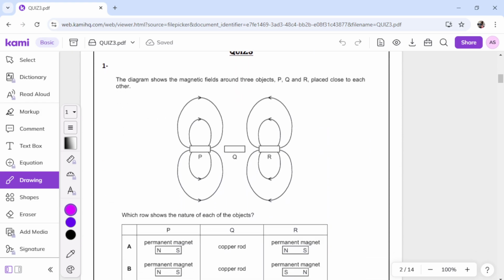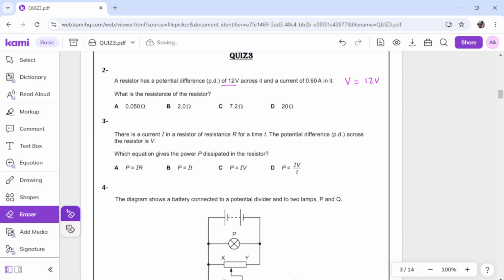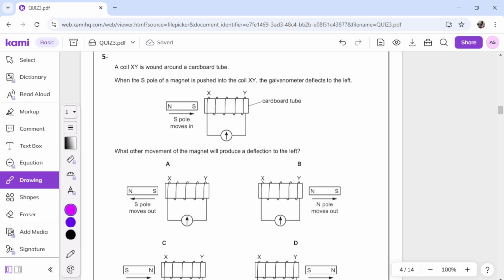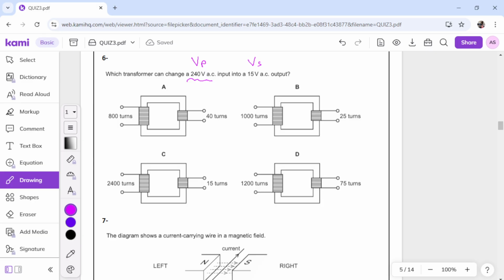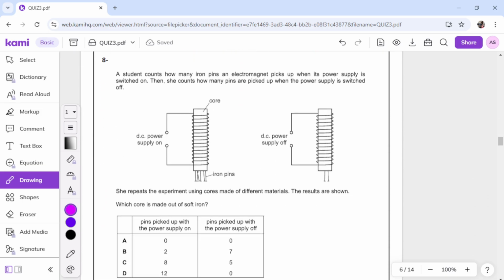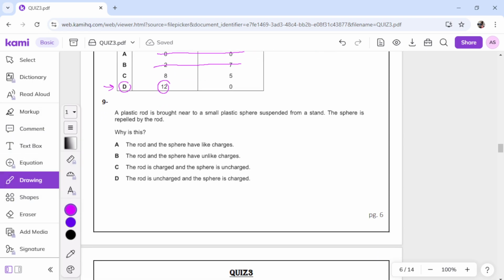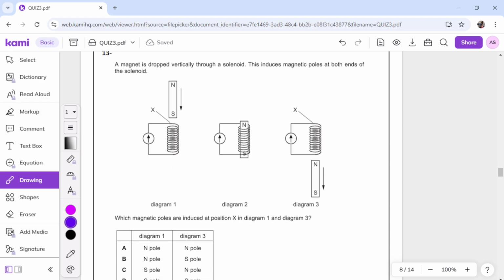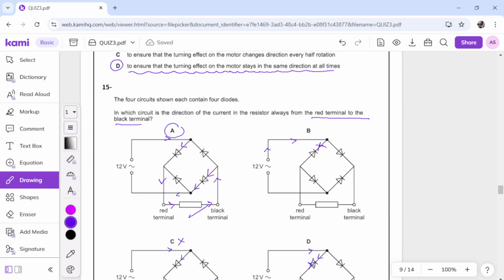quiz 3 answer part1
igcse cambridge pastpaper